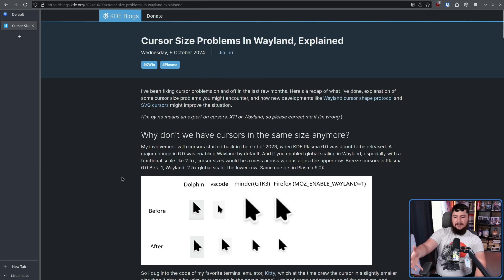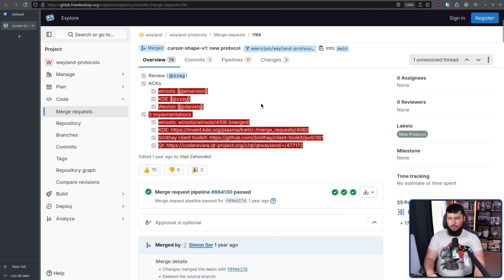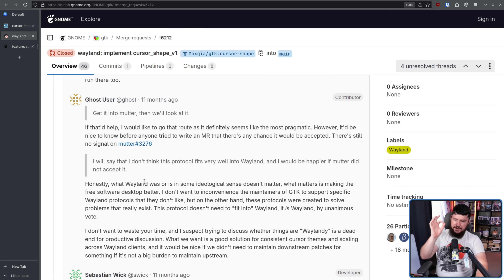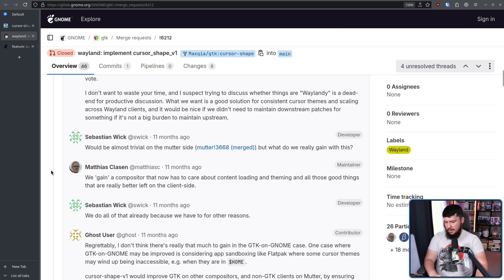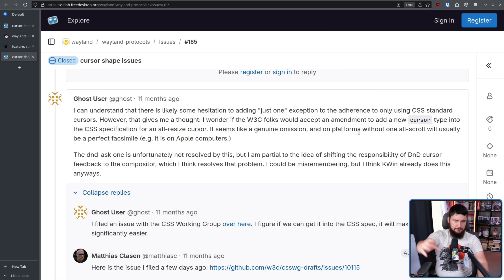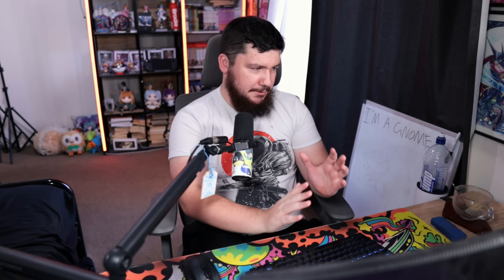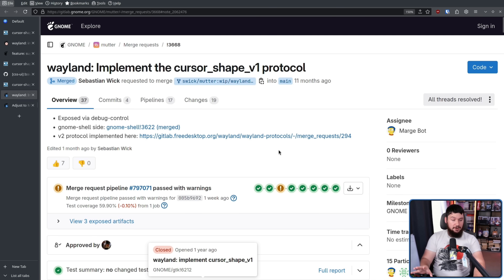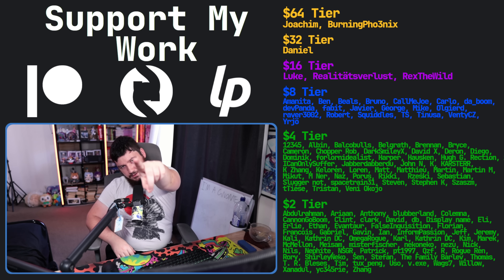GNOME Finally Supports Wayland Server Side Cursors!!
I've been a big fan of server side cursors for a while and GNOME didn't initially want to introduce the protocol but that's changed and now things can finally progress.

Credits
🎨 Channel Art:
Profile Picture: